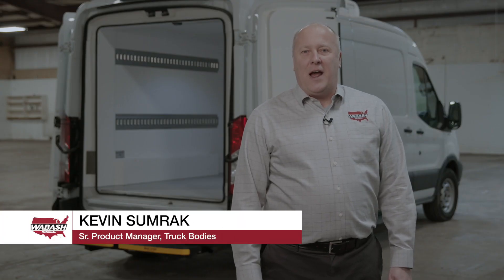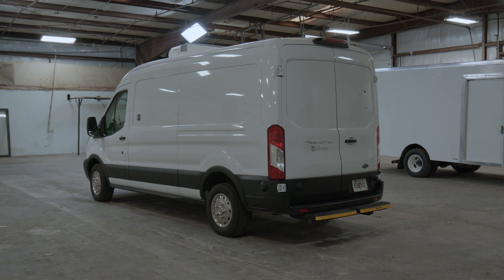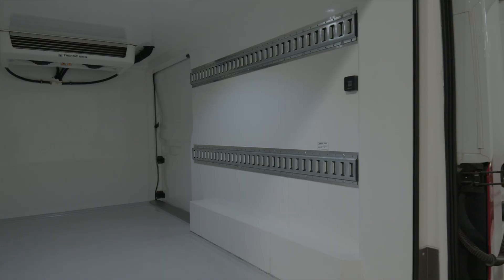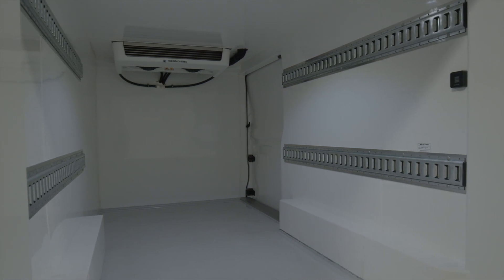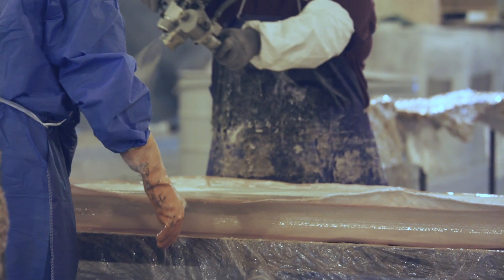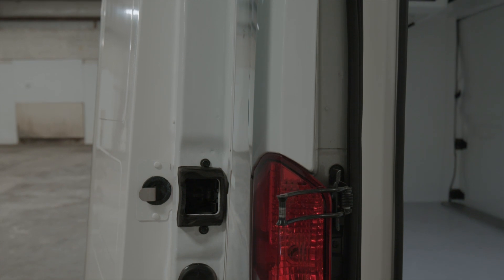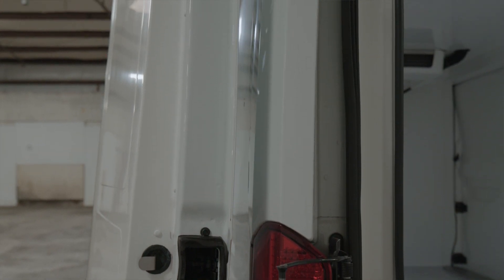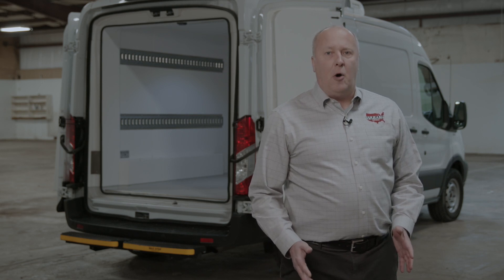Insulated Upfit Package Solution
This Insulated Upfit Package transforms a Ford Transit into a FSMA-compliant refrigerated van. Its patented, molded composite design ensures safe food and pharmaceutical delivery and outperforms foam-in-place alternatives in thermal efficiency.